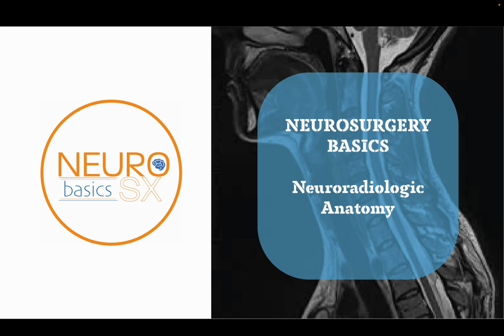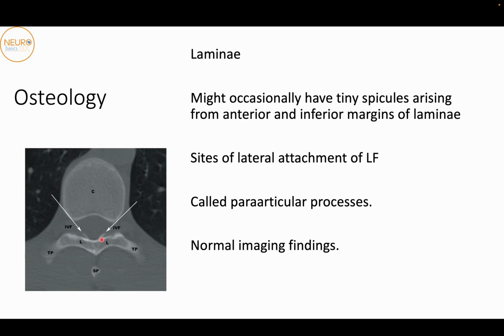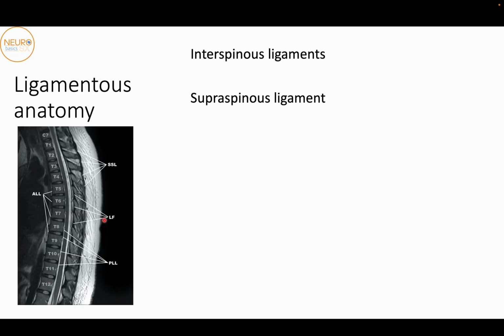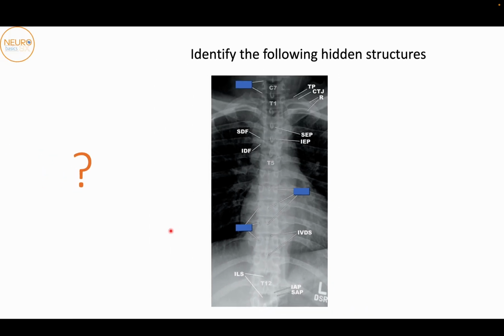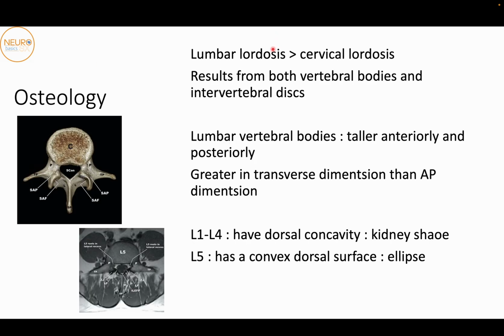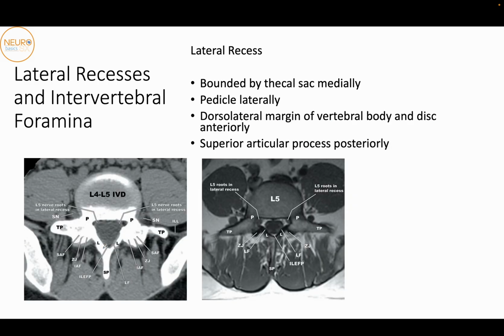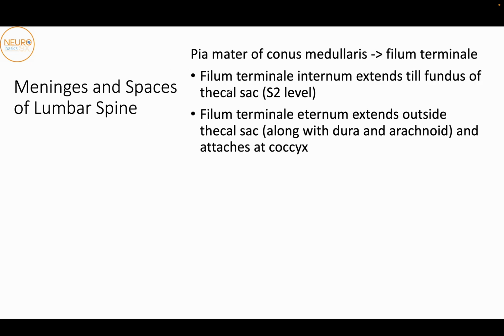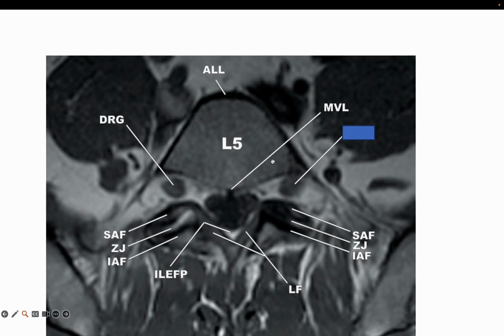Neurosurgery Basics Lecture : Neuroradiologic Anatomy Part 2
After watching the lecture, kindly answer the Post-Lecture assessment following which a PDF of this presentation will be mailed to you.

Video Contents
00:36 Thoracic Spine
28:12  Lumbar Spine